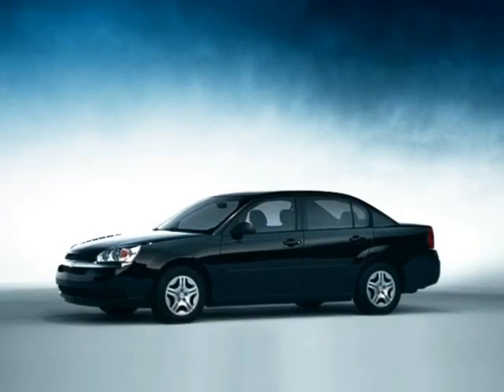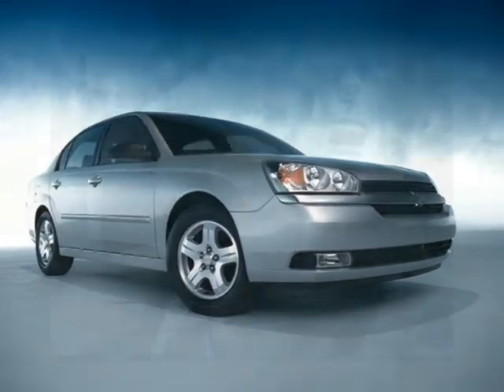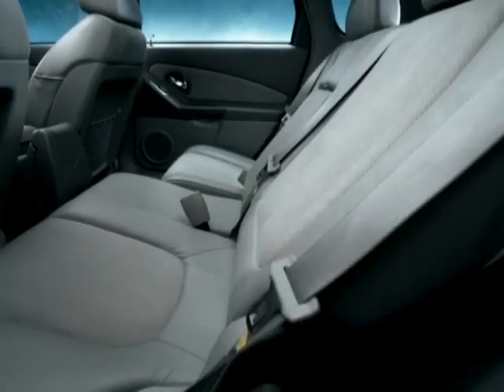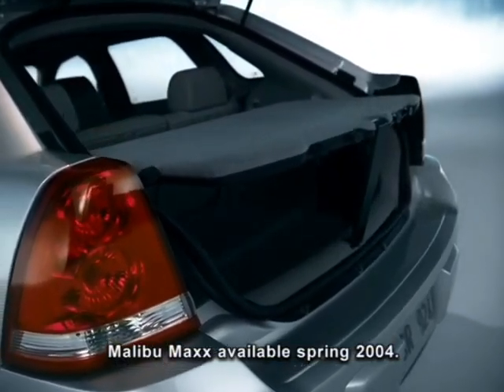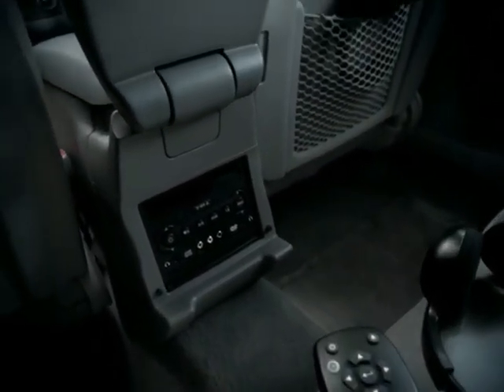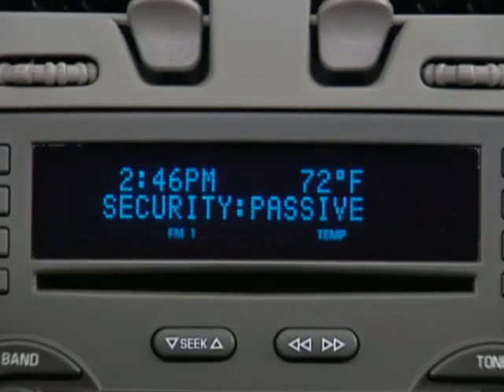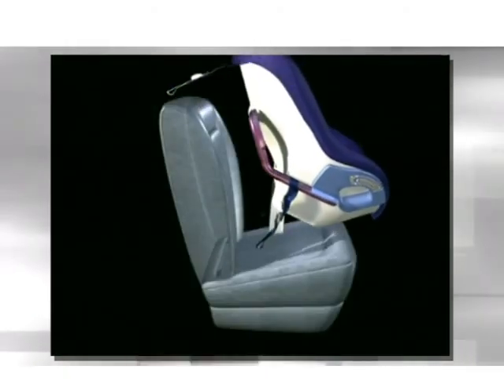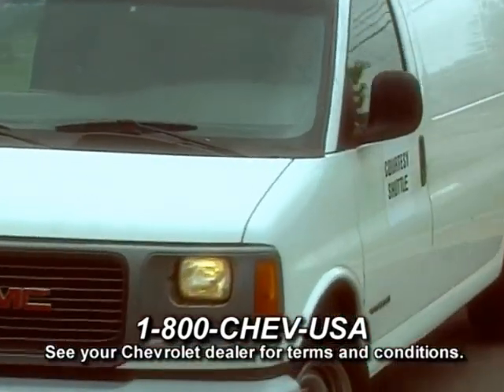2004 Chevrolet Malibu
This is a 2004 Chevrolet Malibu video brochure.